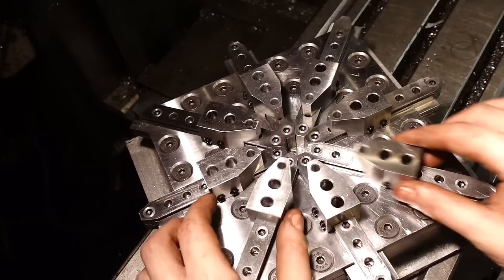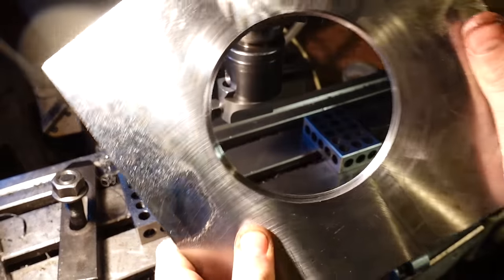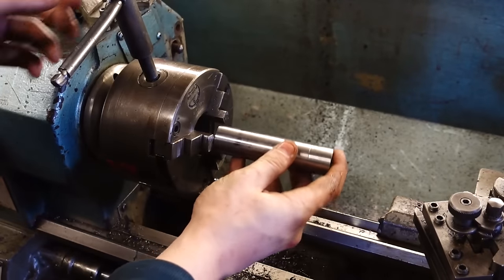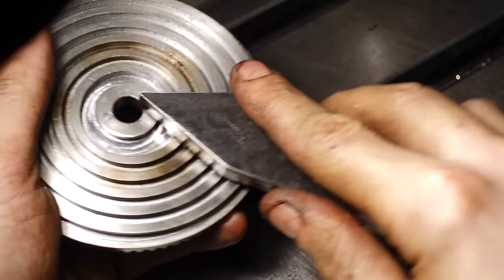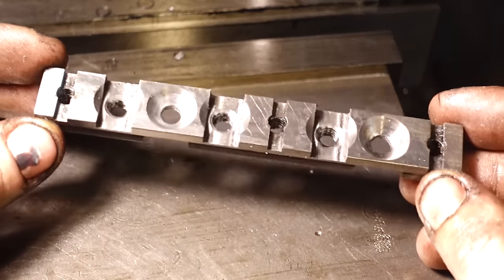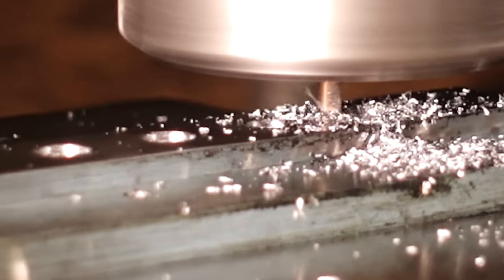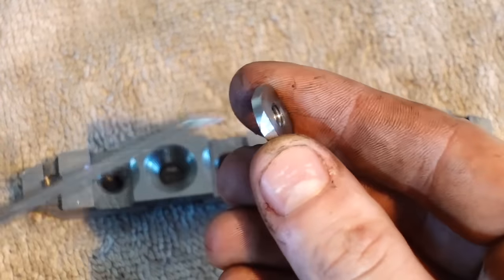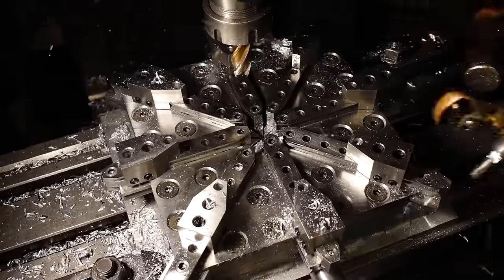Vice Prototype!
Just making something a little different.